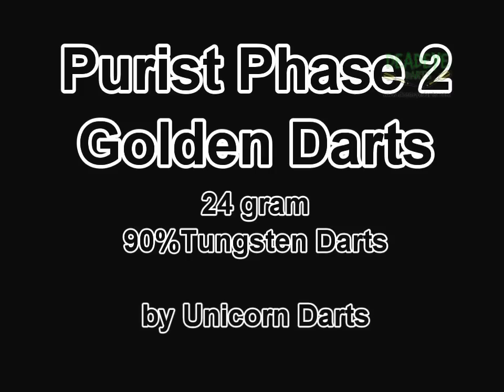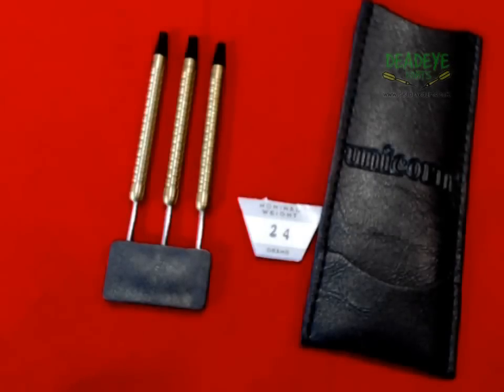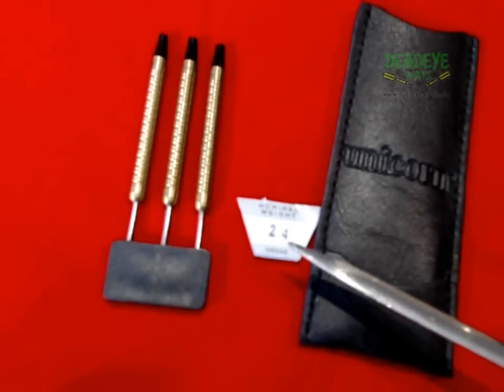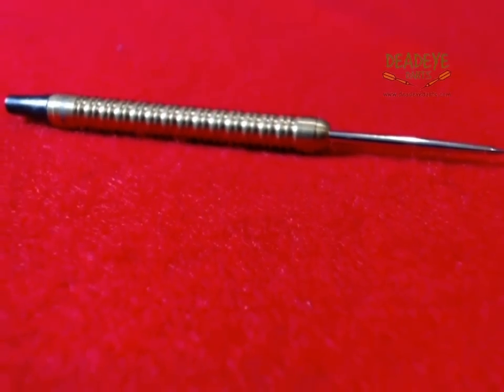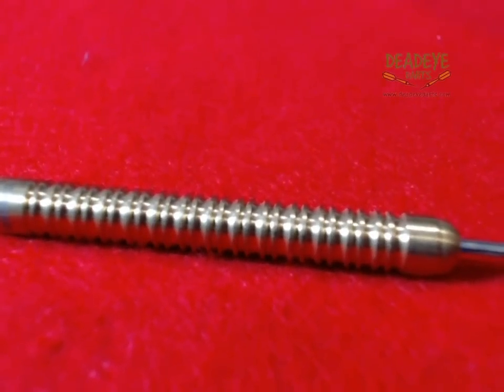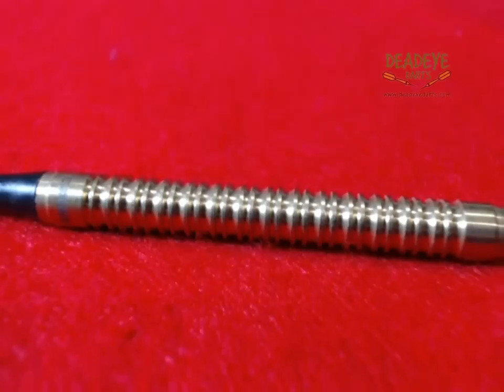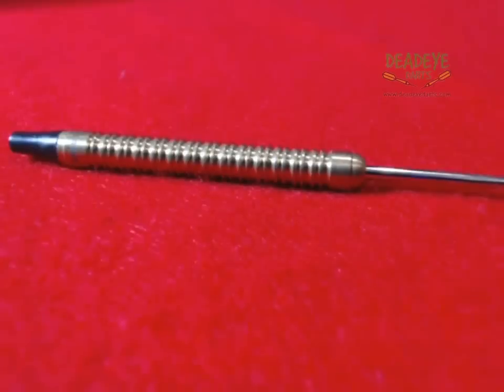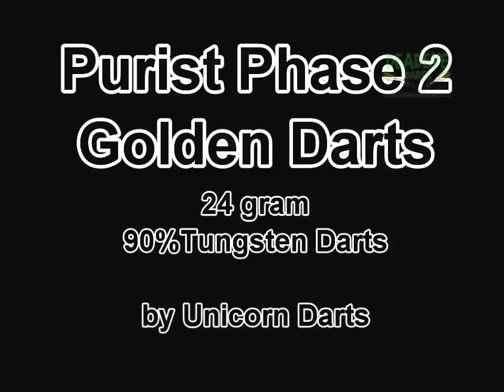Unicorn Purist Phase 2 Golden Barrels 24 gram Darts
Unicorn Purist Phase 2 Golden Barrels Only 24 gram Darts -- Available from Deadeye Darts.

The Phase 2 Golden as used by Phil Taylor on TV from 1999 to 2007.

This is the current Unicorn packaging -- as you can see this set only comes with the barrels and this Unicorn embossed dart wallet -- the barrels are guaranteed weight certified to be within 0.1 gram of each other.

The actual barrels are manufactured from 90% Tungsten.

The barrels are 53.5mm long with a diameter of 6.5mm -  all the barrels are engraved with the Unicorn hallmark of quality and player signature.

Phil Taylor's original Purist features additional grooves to the back of the barrels for extra grip. The dart would be a 3 on the Deadeye Grip Rating Scale.

The Deadeye Grip Rating is based on a 1 to 5 scale with 5 having the most grip. It is only our opinion based on years of experience handling many different darts; ultimately the final verdict rests with the user!

We are no longer commenting on the balance of the barrel as all the darts we sell are precision made by their respective manufacturers.

Over time the packaging many vary.